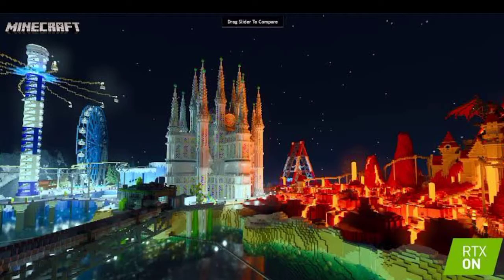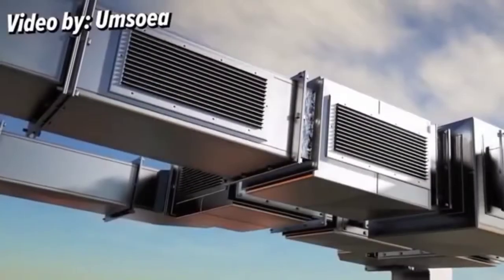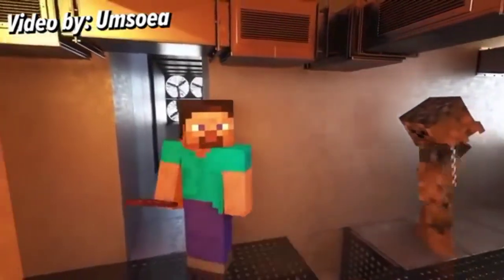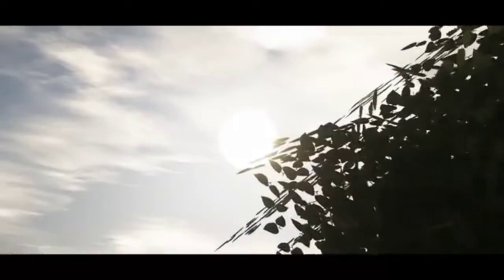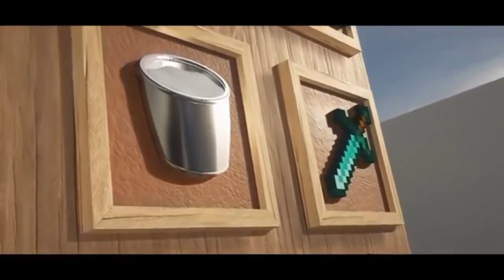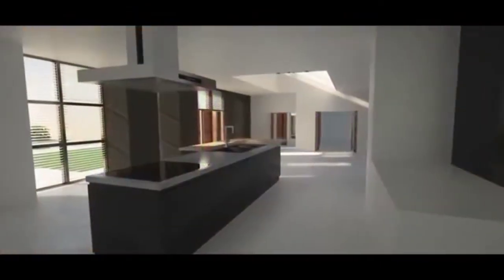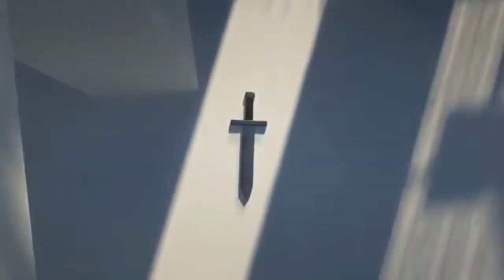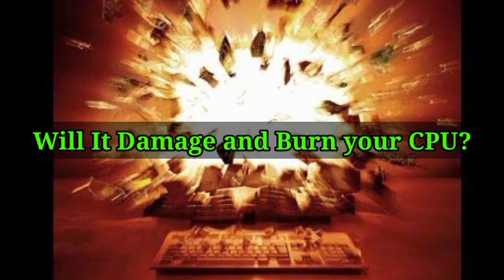Minecraft RTX can Explode PC!! RTX ON reaction!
In this video I have reacted to the realistic graphics of RTX  in Minecraft and watch how it explodes the pc!